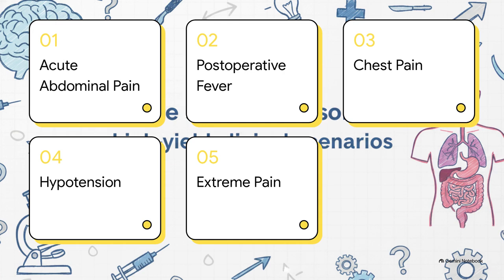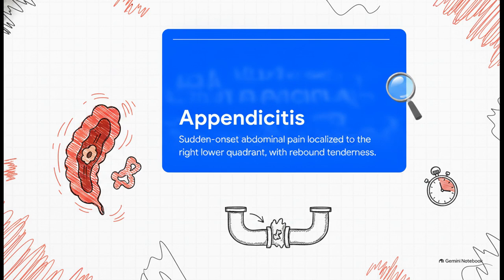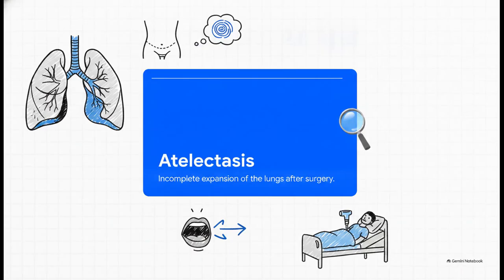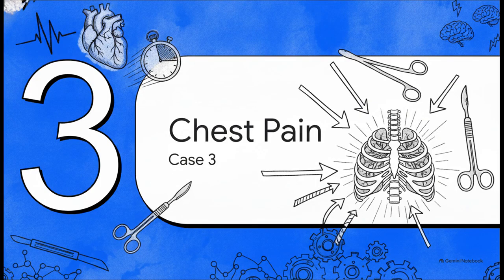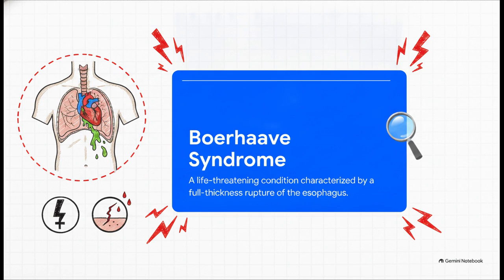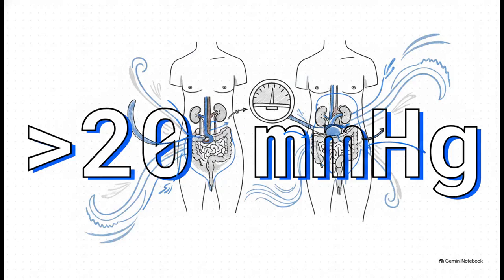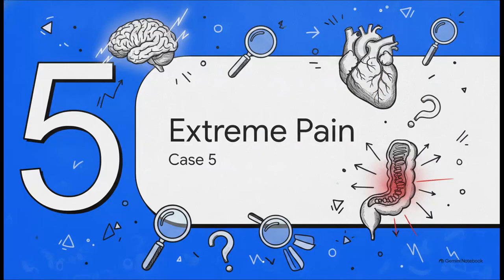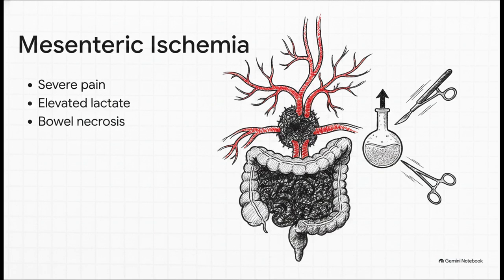5 surgical Clinical Scenarios